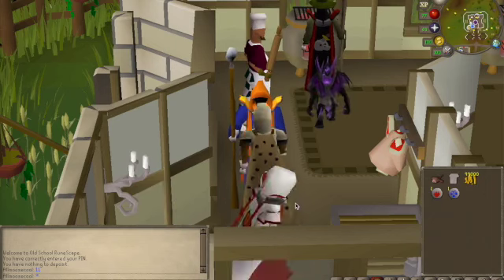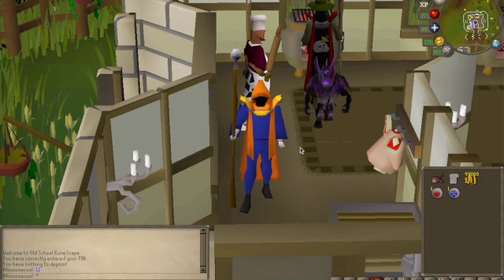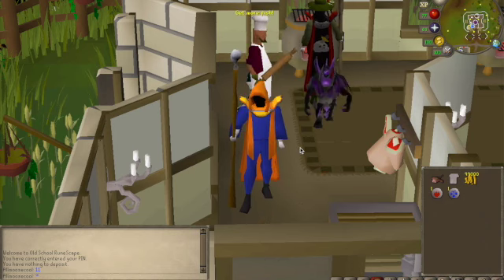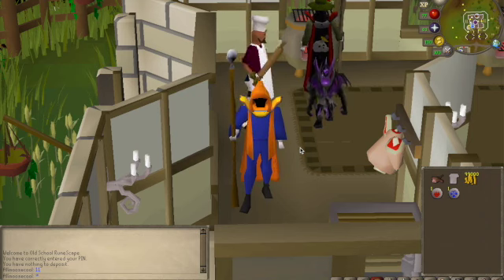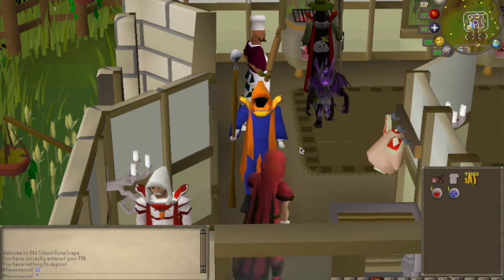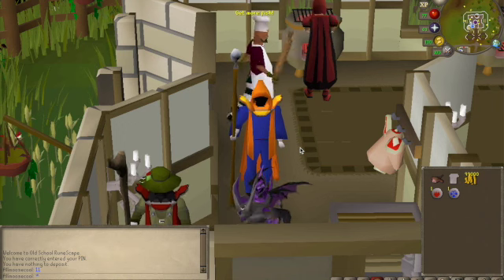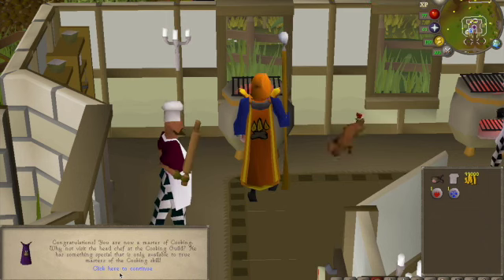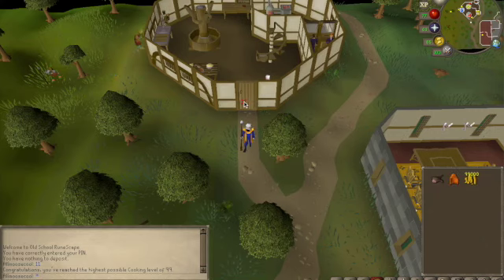Reaching 99 Cooking!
My process in cooking and the achievement of 99.